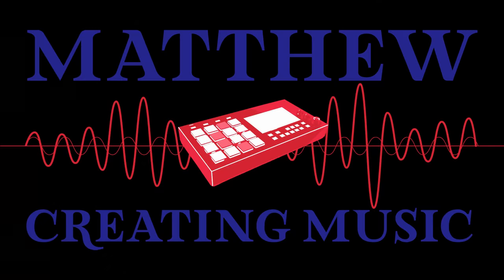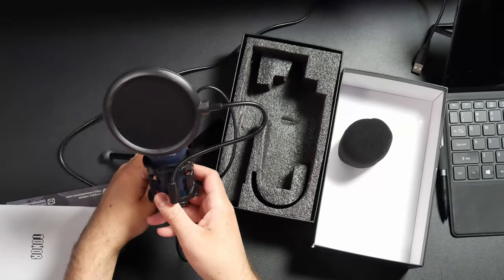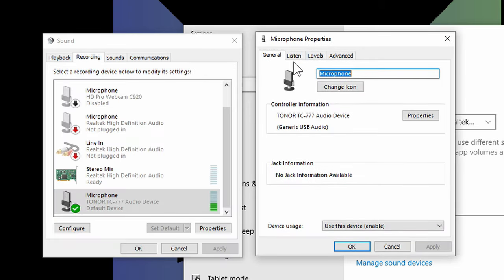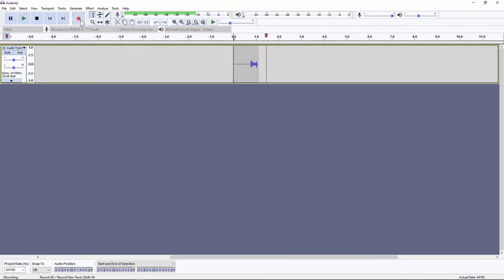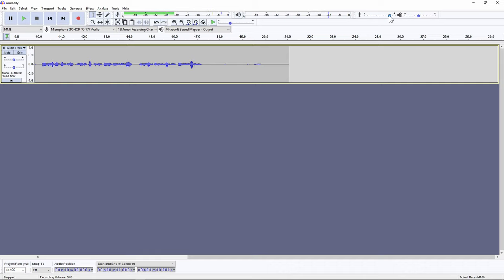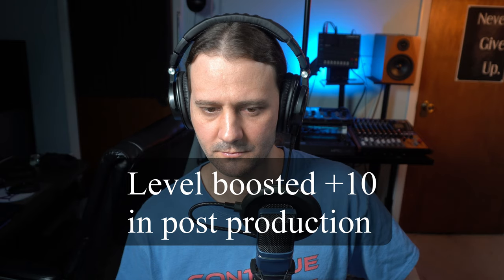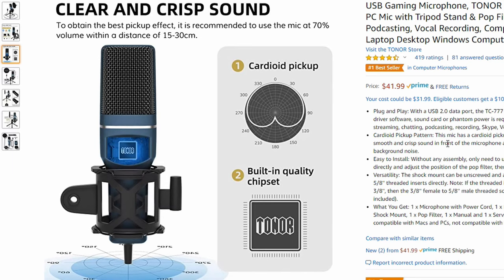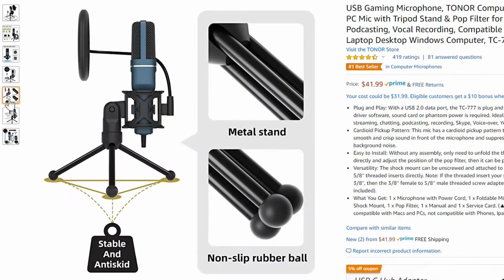Tonor TC-777 Review, Setup, Audio Test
In this video I review the Tonor TC-777 usb condenser microphone.  This shows how to setup the TC-777 and gives an audio test of the microphone.

0:00 Intro
0:42  What's in the box
2:18 Set up Tonor TC-777 With Windows
5:16 Set up with Audacity
6:30 Audio Test
12:12  Audio test processed with eq and compressor

OnStage Mic Stand
Direct link to Tonor TC-777 ➡️

My Main Pieces of Musical Gear:

➤MPC One
➤MPC X
➤Akai Force
➤SP 404A
➤Moog Minitaur
➤Tascam Model 12
➤Audio-Technica AT-LP60
➤RC 505 Loop Station